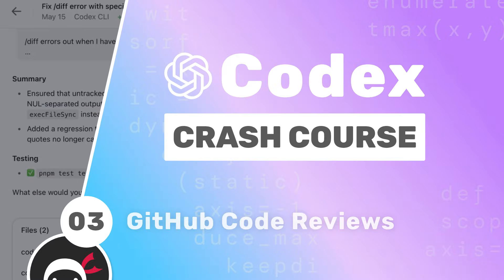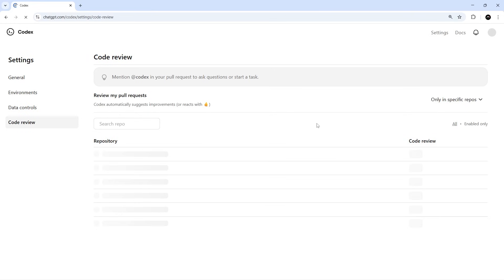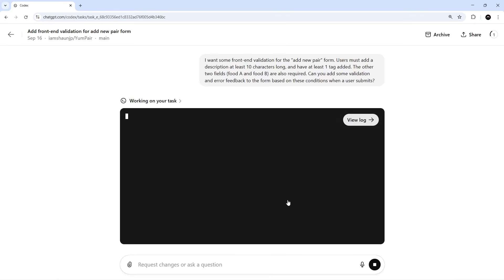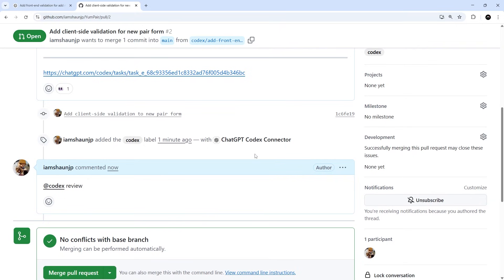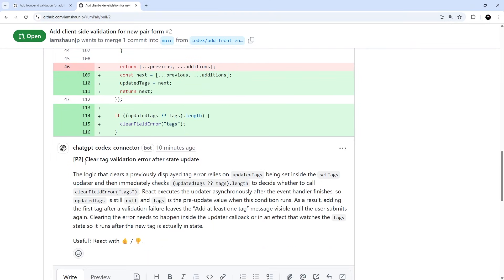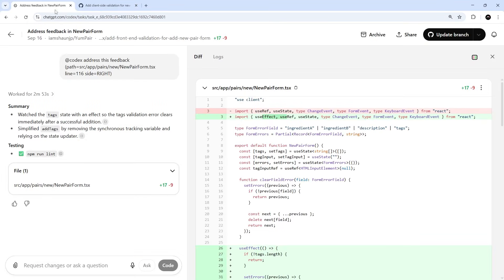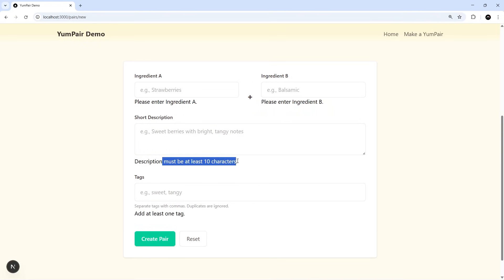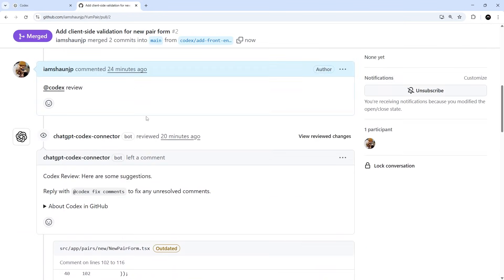OpenAI Codex Tutorial #3 - Code Code Review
In this Codex tutorial series, you'll learn how to use the Codex Cloud platform to spin up remote tasks, the Codex CLI to work locally on projects, and the Codex IDE Extension to use Codex directly within VS Code.